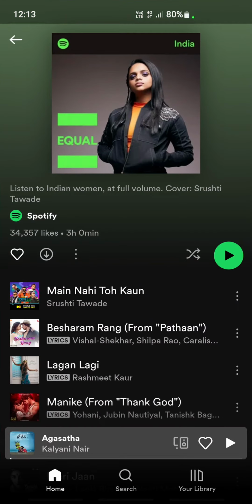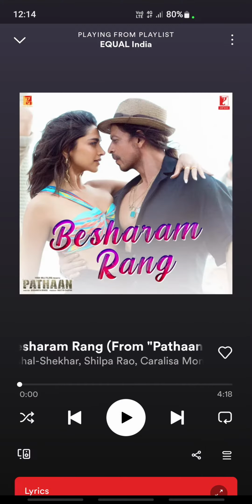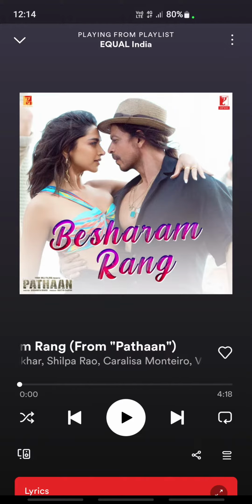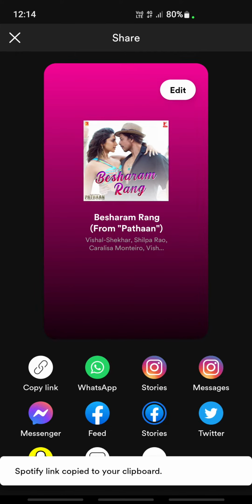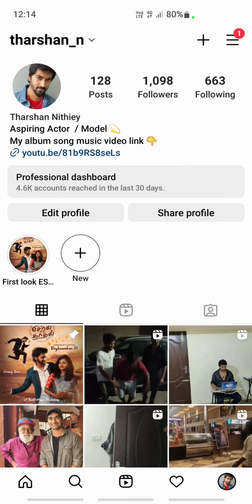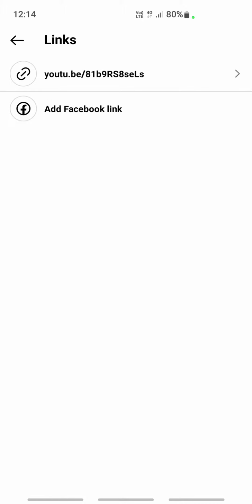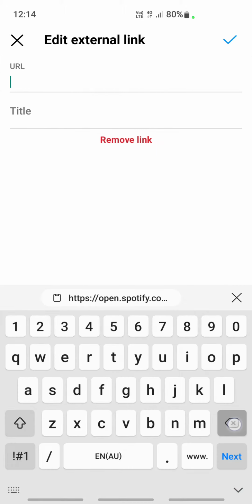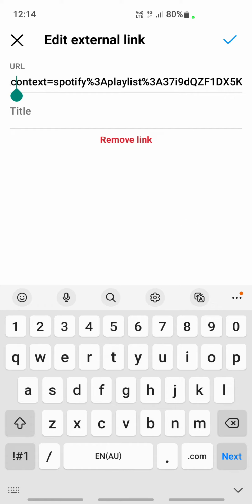How to add a Spotify link to Instagram bio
How to add a Spotify link to Instagram bio. In this video I'll show you How to add a Spotify link to Instagram bio. If you want to learn How to add a Spotify link to Instagram bio kindly watch this video till the end.

Add a spotify link to bio on instagram is easy so keep watching to learn step-by-step How to add a Spotify link to Instagram bio easily. If you have any questions about How to add a Spotify link to Instagram bio kindly leave them in the comments.